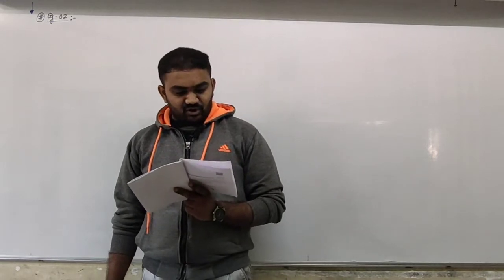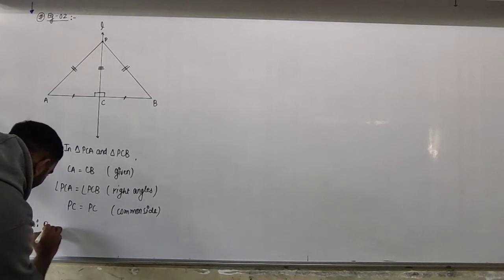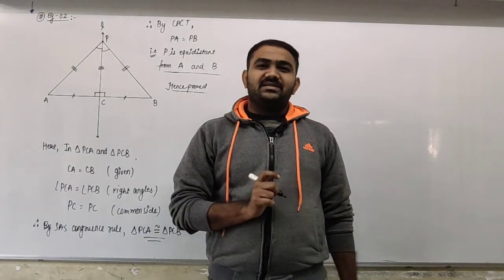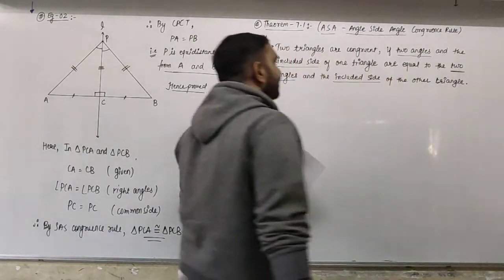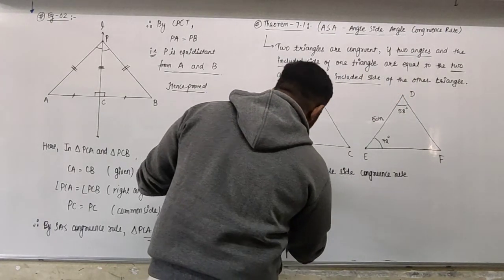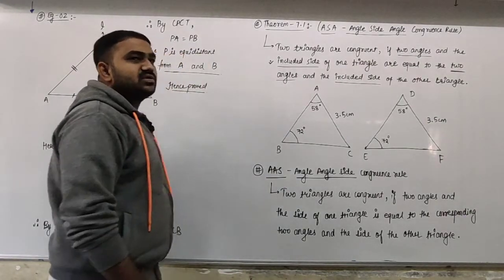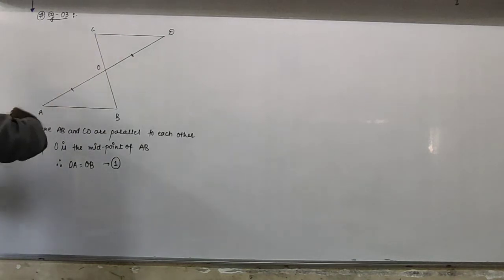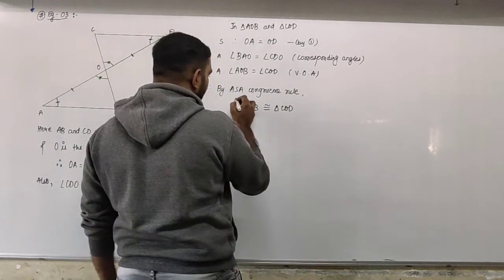STD 9 Eng med Maths Ch 7 P3